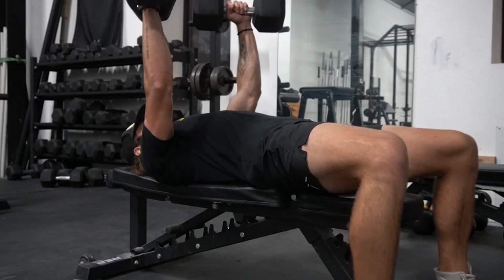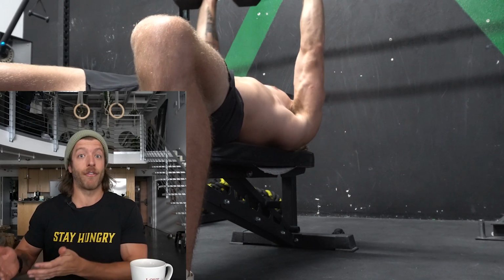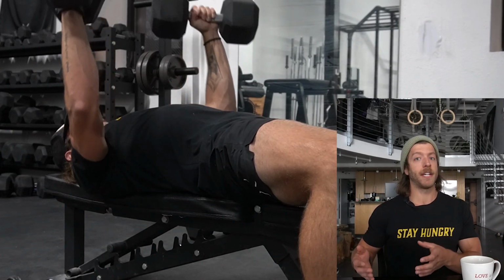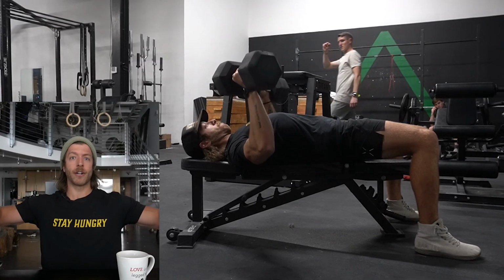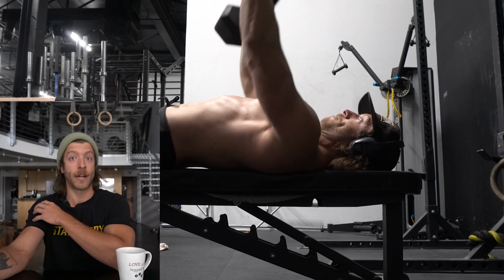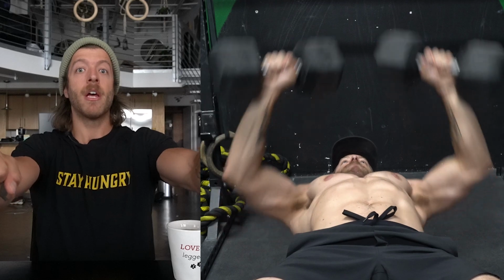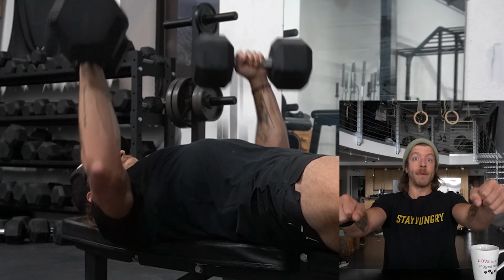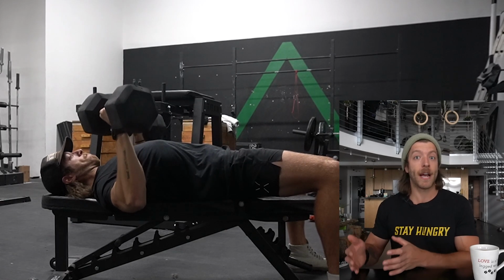4 Dumbbell Bench Press Mistakes | Fix These, Make PEC GAINS!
The dumbbell bench press is one of the most popular exercises to perform to build the pec major and horizontal pressing strength. It's also one of the most popular exercises to be performed sub-optimally.

If you're wanting to grow your pecs and build their strength capabilities, then how you execute dumbbell bench presses matters. There are subtle details that can really help shift our efforts to truly pack on more pec muscle.

In this video, we're going to be covering dumbbell bench press mistakes and how to better perform DB bench presses to build your pec mass and strength.

0:00 DB Bench Press
0:27 Mistake 1: Exceeding Active ROM
2:07 Mistake 2: Flaring Elbows
3:24 Mistake 3: Pressing "Out & Away"
4:34 Mistake 4: Clinking Dumbbells
5:31 How To DB Bench Press
7:05 Key Takeaways

It's important to remember that there are multiple ways to perform the dumbbell bench press, but that does not mean every single way to execute this exercise is created equal.

The pay I prefer to conceptualize and coach this movement is rooted in focusing on building the horizontal pressing muscles. In this case, that's primarily the pec major with some carryover to the triceps and anterior deltoids.

Hey! Need help dialing in and attacking your goals?